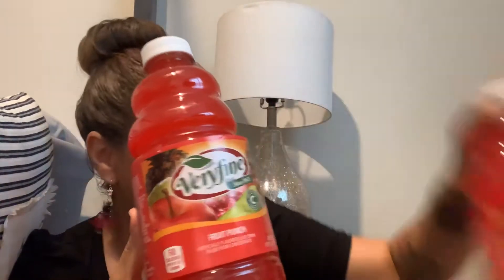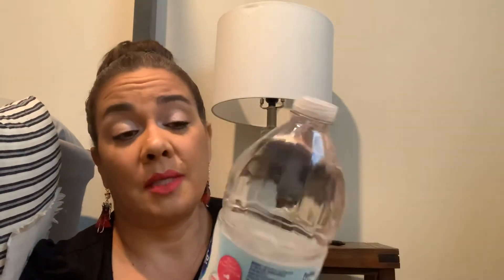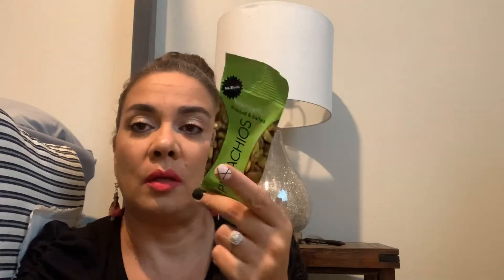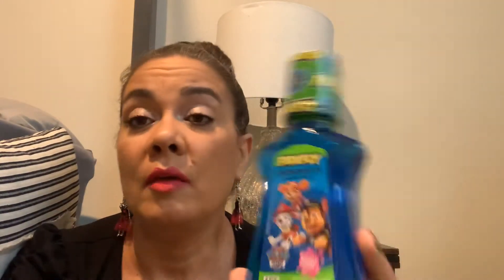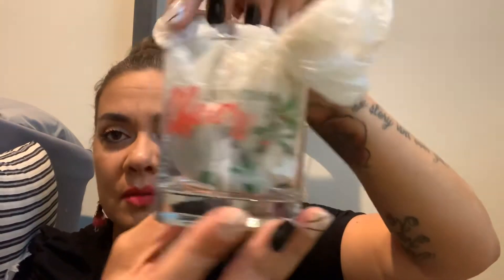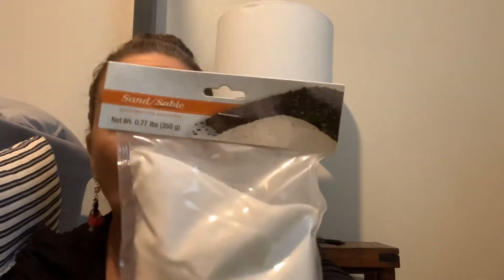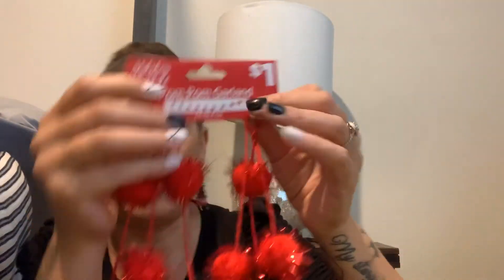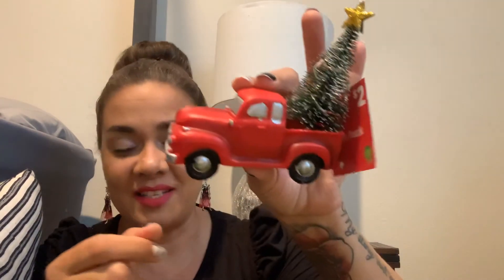DOllar tree haul & very little dollar general. New socks and red truck find. 10-24-20